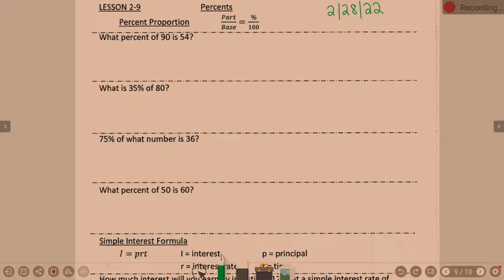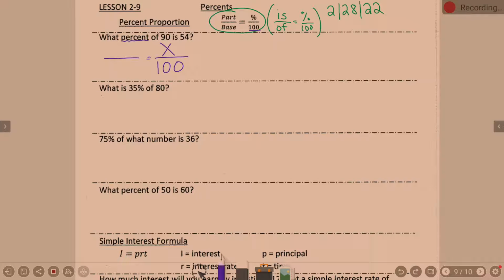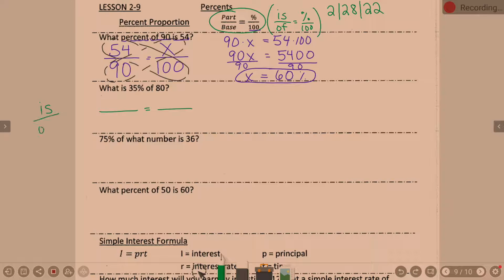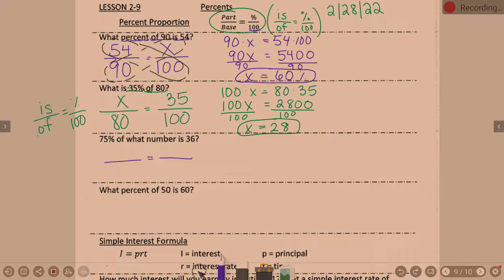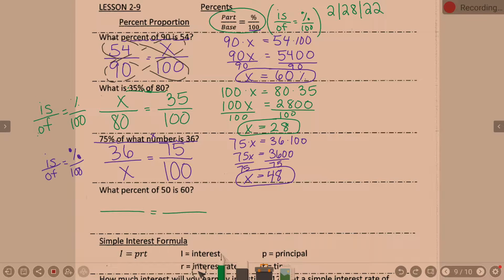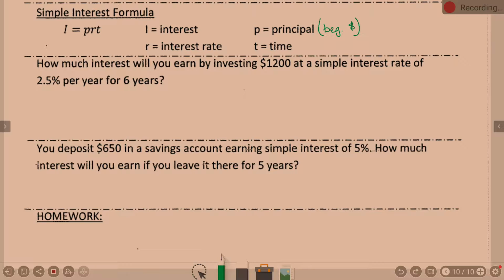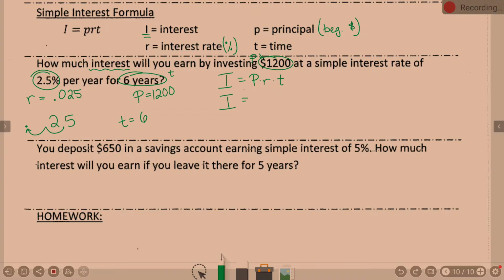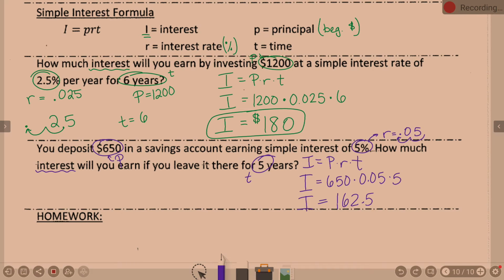Lesson 2 9